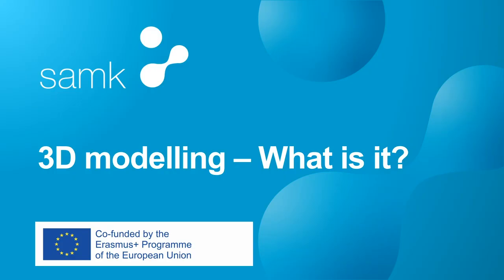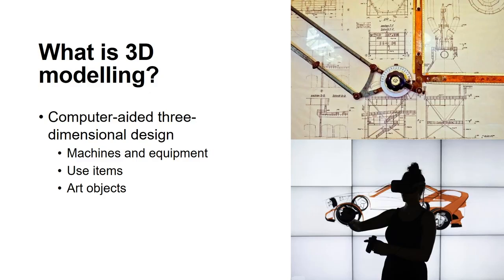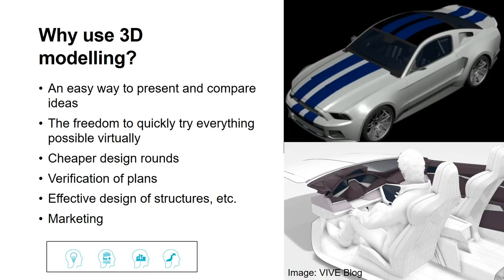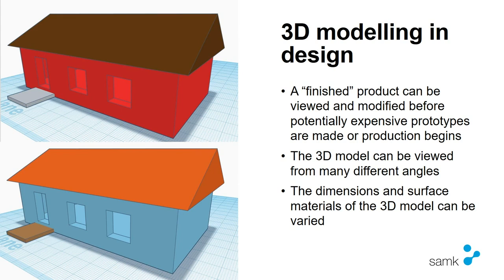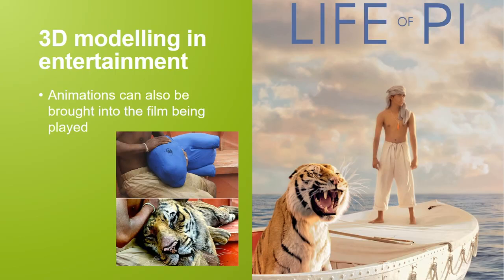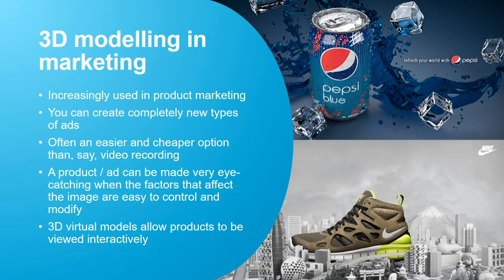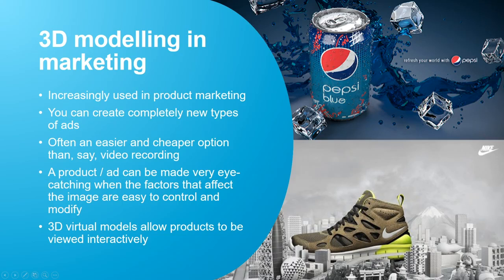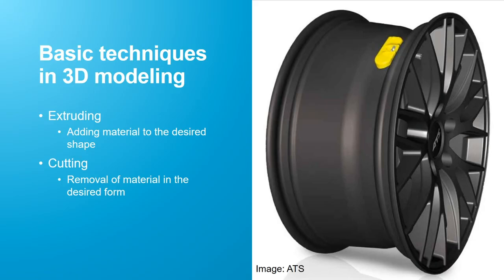3DPRINT DnB – 3D Modelling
3DPRINT DnB – 3D Modelling. This video has been produced as a part of Erasmus+ funded 3DPRINT-DnB project.